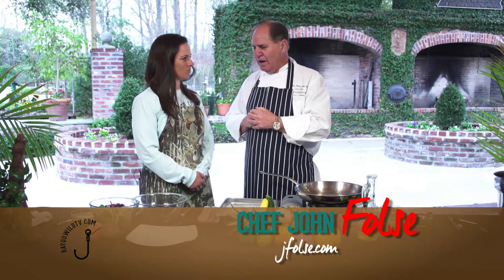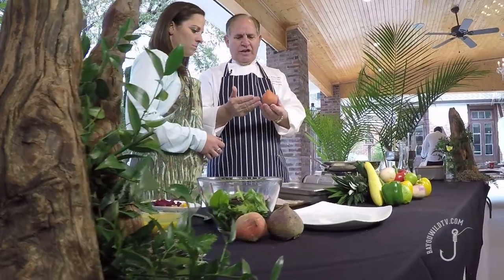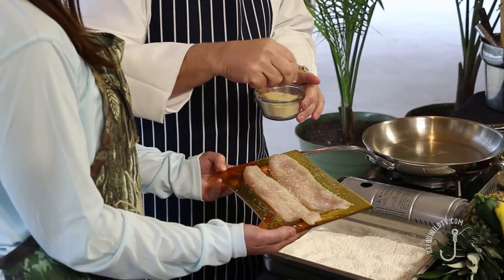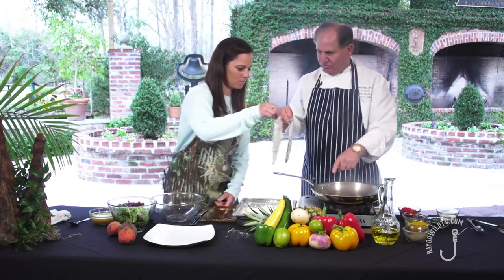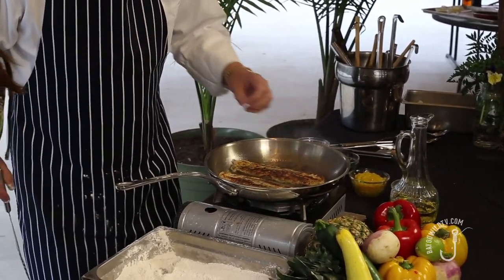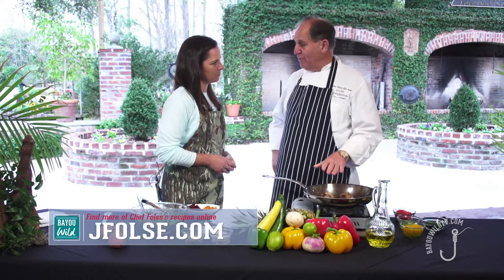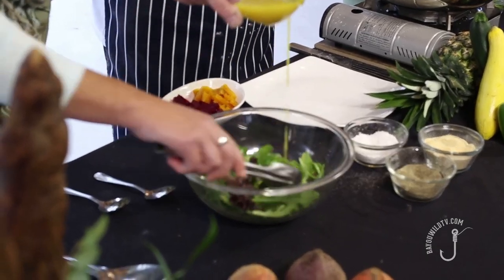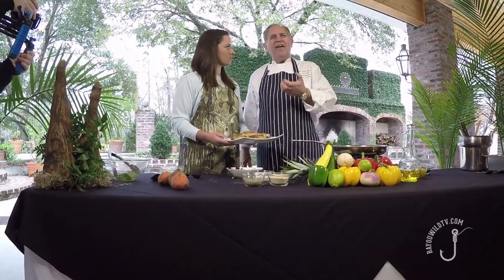Pan Sauteed Trout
Chef John Folse demonstrates Pan Sautéed Trout